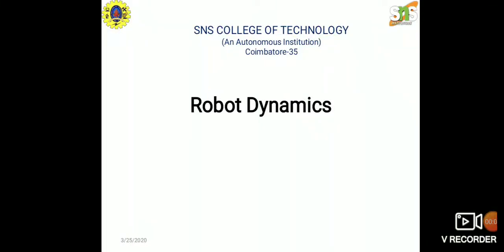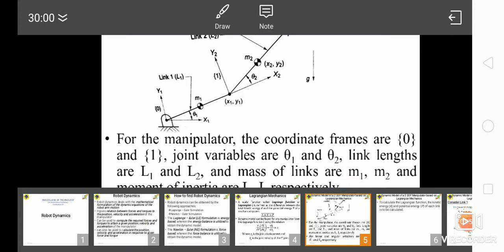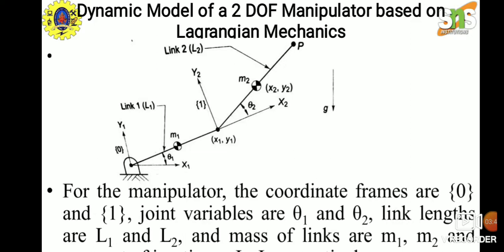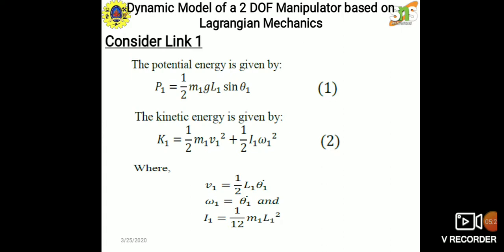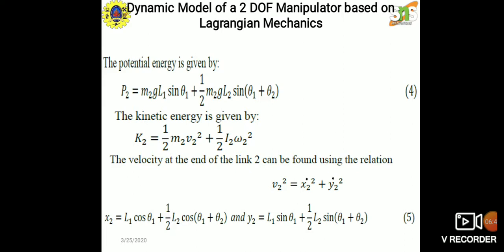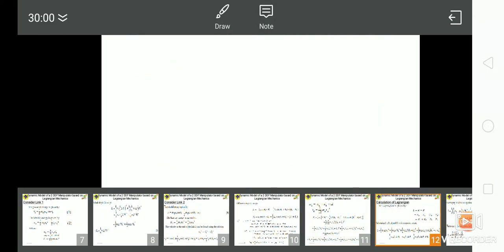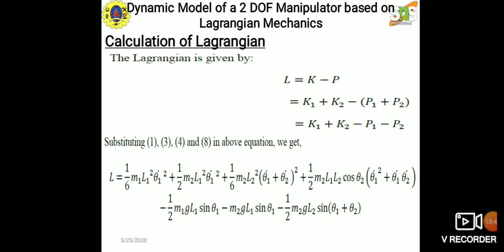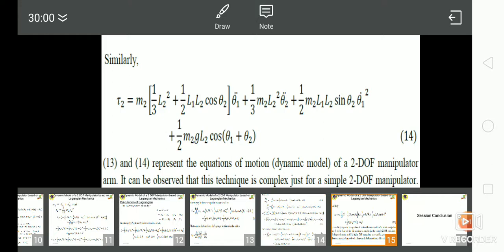Robotics and automation - Robot Dynamics for 2 DOF manipulator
Robot Dynamics for 2 DOF manipulator
Ms.Karthika A, Assistant Professor / ECE